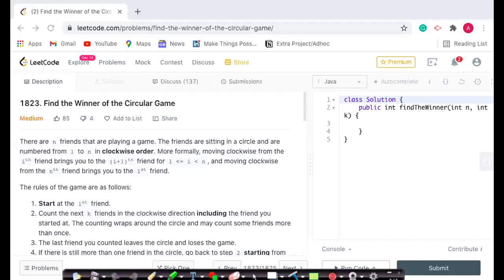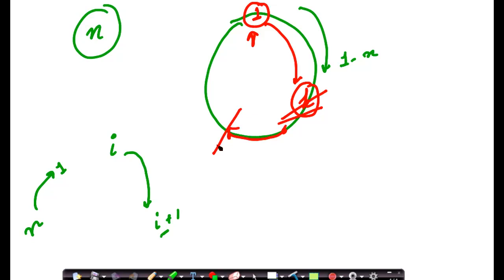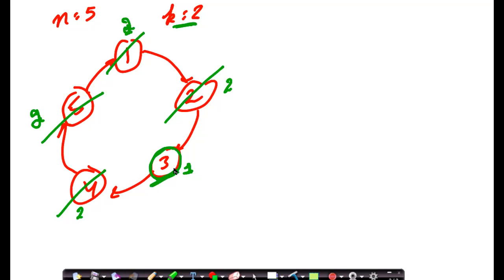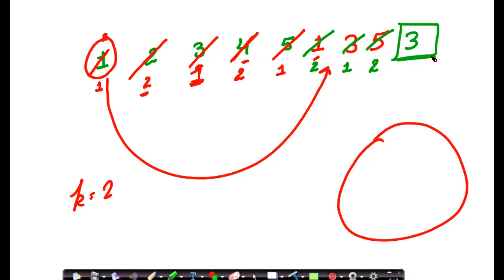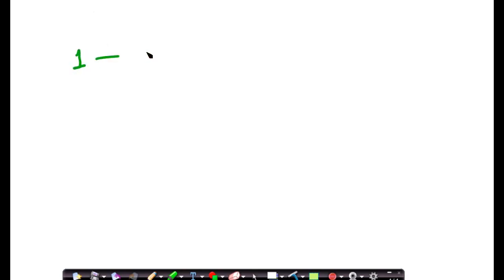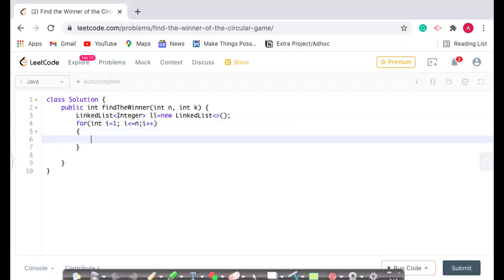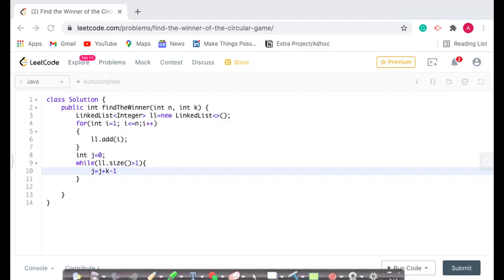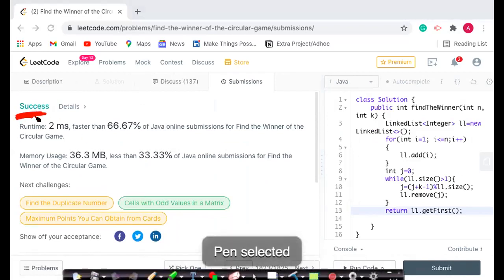Leetcode Contest 236 Question 2